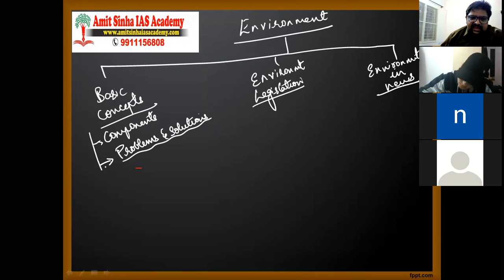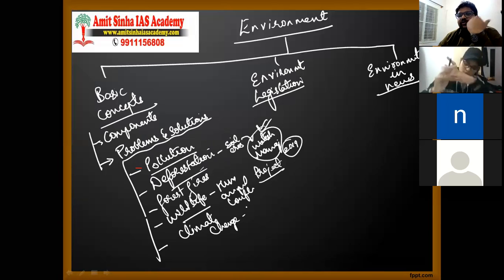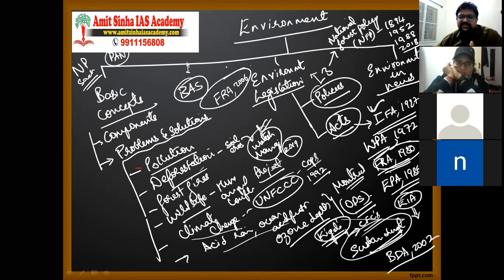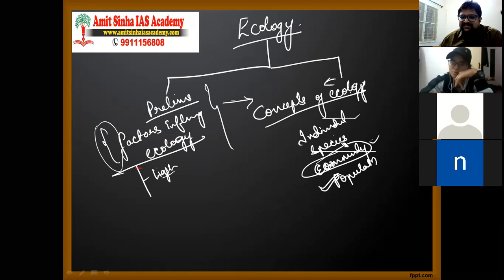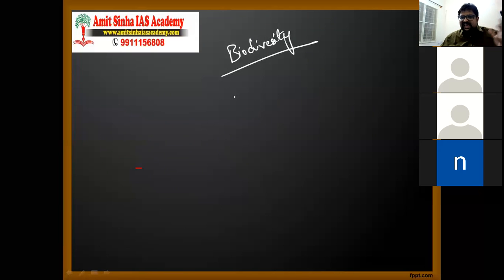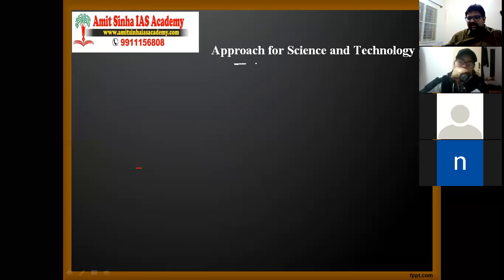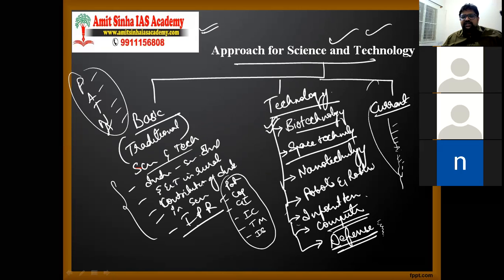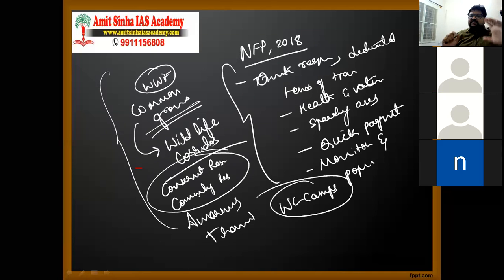Strategy For Science and Environment by Chiranth Sir.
AMIT SINHA'S IAS